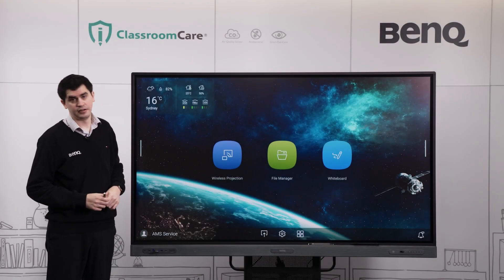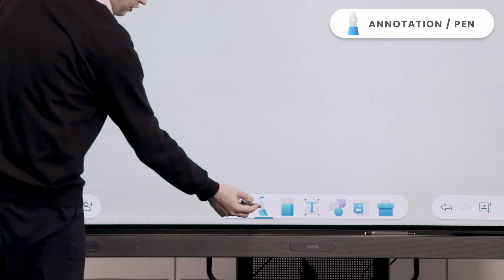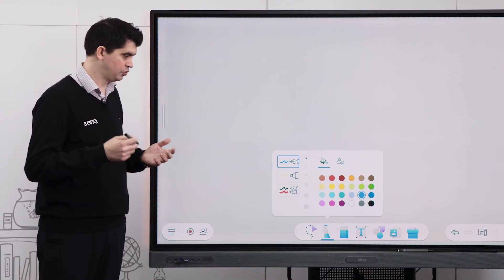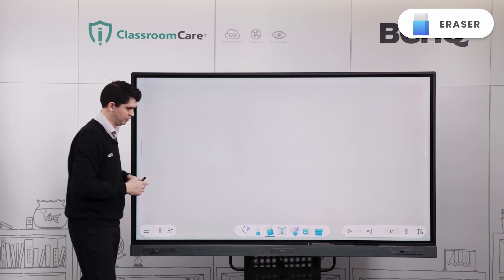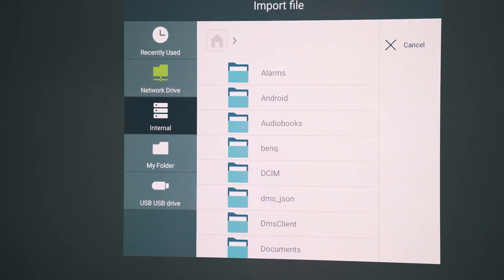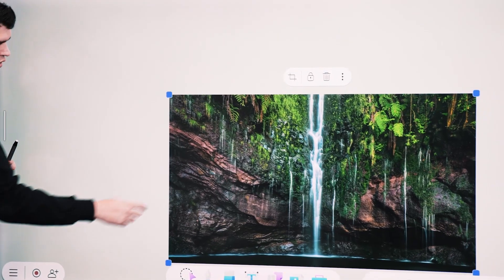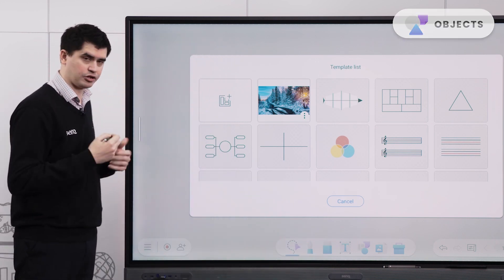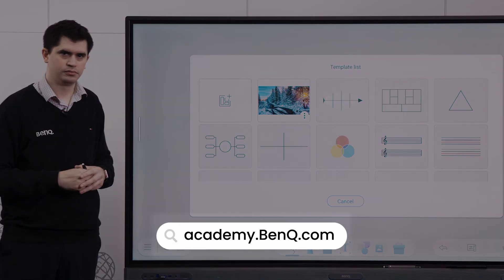Interactive Display Onboarding Video - EZWrite 6 Whiteboard Essentials | BenQ Education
Let us help you get started with EZWrite 6 Cloud Whiteboard Essentials!

The all-new BenQ EZWrite 6 Whiteboarding Software allows you to unleash your creativity with a wide variety of teaching tools and features, ready to take your classroom experience to the next level!

Chapters:
0:00 Introduction
0:28 Annotation/Pens
1:05 Eraser
1:24 Importing Files
1:37 USB drive access
2:12 Background template option